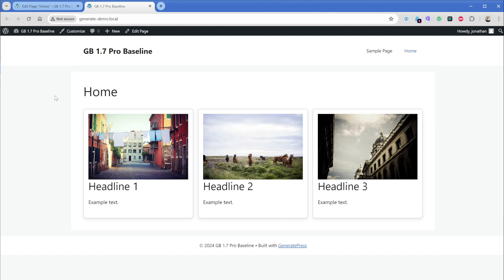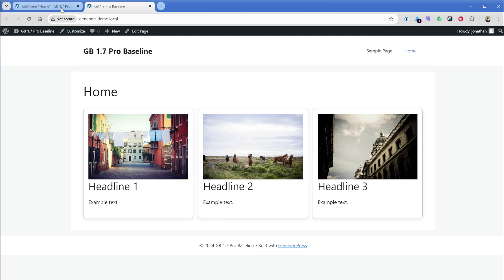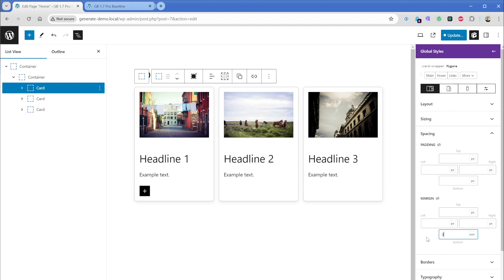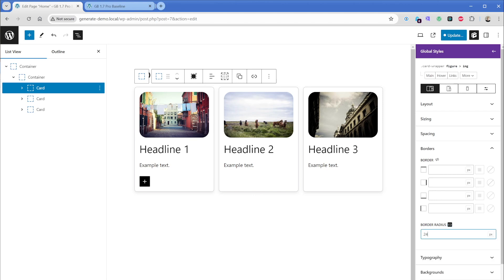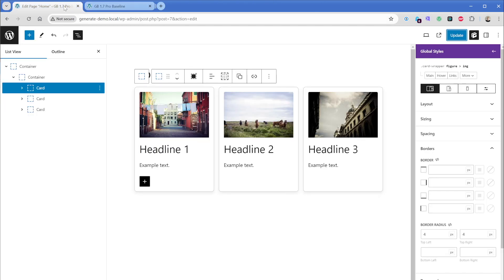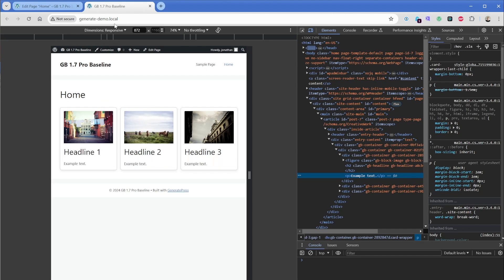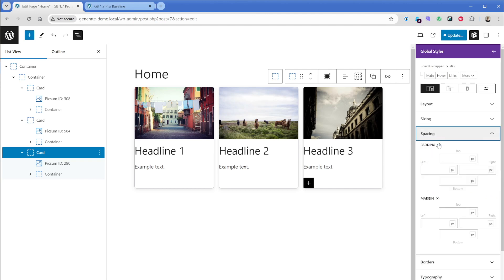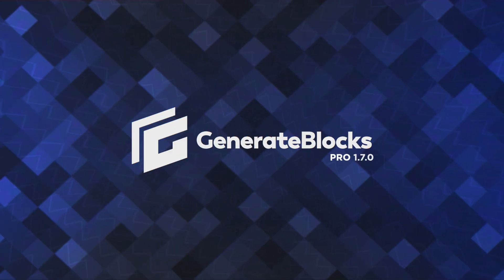How to Use Nested Selectors in GenerateBlocks Pro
With GenerateBlocks Pro v1.7, it's now possible to add nested CSS selectors to your global styles. This feature allows you to customize and refine your designs by controlling the styling of multiple levels of elements.

In this tutorial, I'll walk you through how to set up nested selectors step-by-step and demonstrate the practical ways to leverage them for efficient and creative layouts. Whether you're a beginner or a seasoned pro, this video will help you maximize your design workflow using the latest tools in GenerateBlocks Pro.